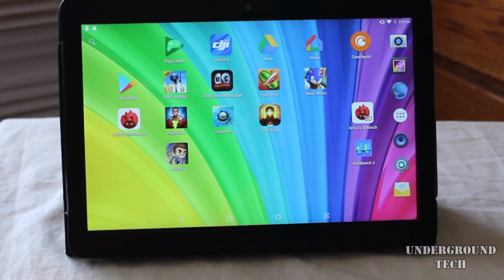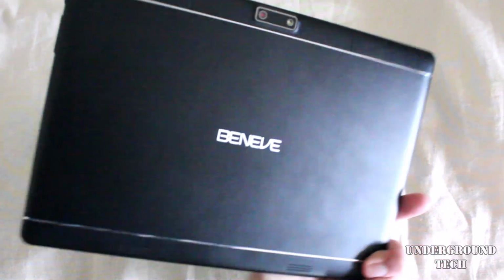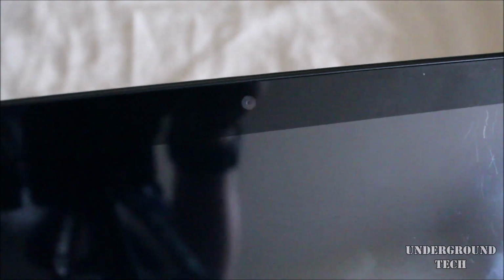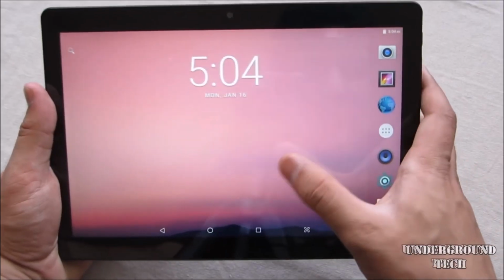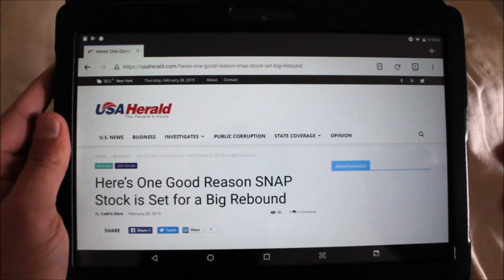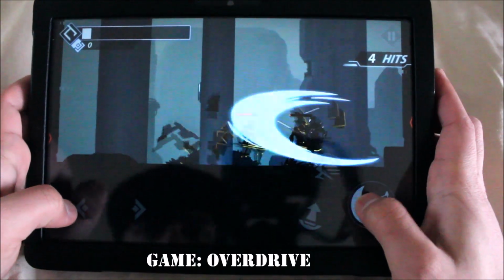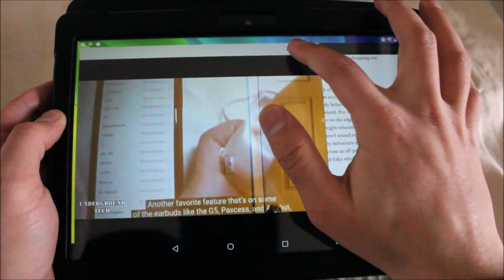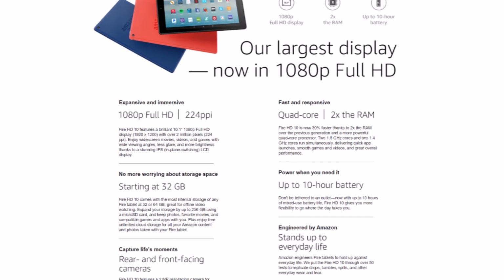Is This One Of The Best Android Tablets Under $100?! (Beneve 10.1" Tablet Review)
On Amazon this is called the [Upgraded] BENEVE 10.1 Inch Android Tablet, Android 7.0 Nougat WiFi Tablet with IPS 1920x1200 Touch Screen, 2GB RAM + 32GB ROM, Bluetooth and 2.0+5.0MP Dual Camera-Black.
Background Song(Creative Commons or NCS): NIVIRO - GET MY LOVE (Radio Edit)